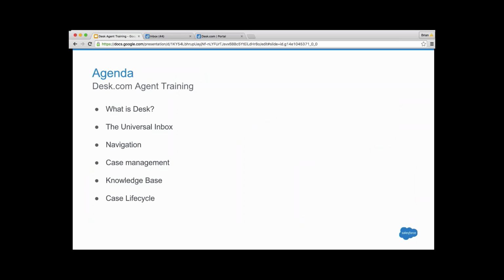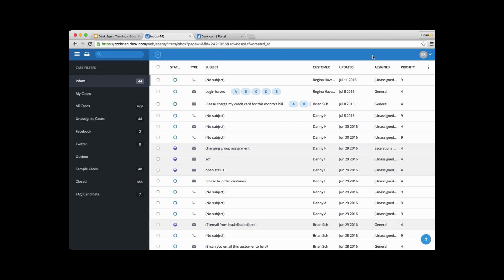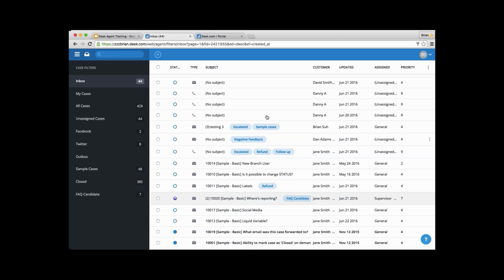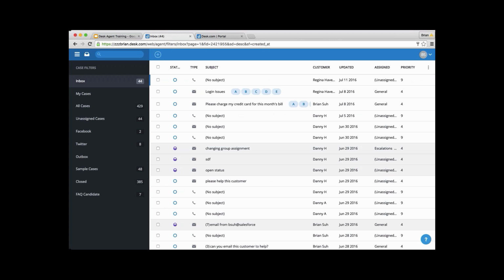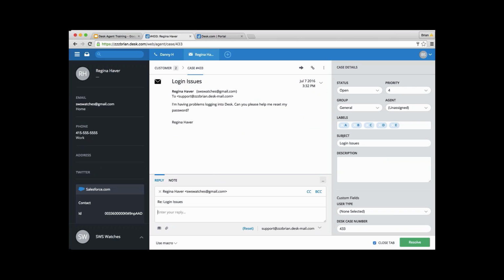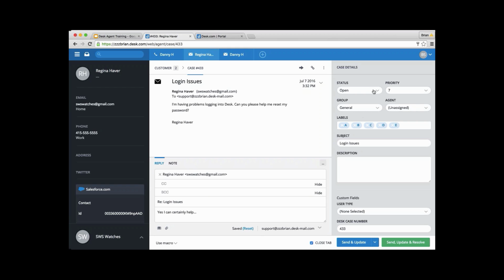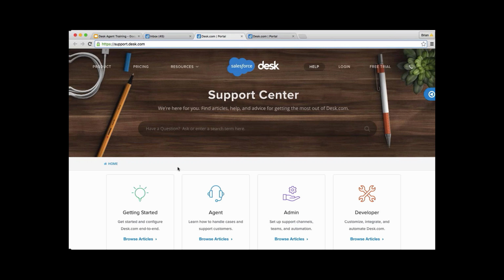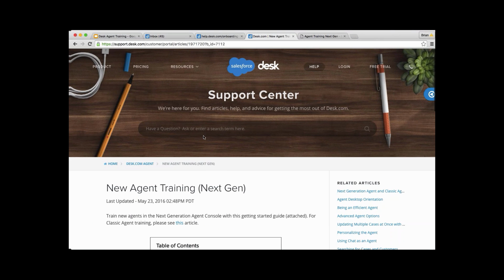Desk Agent Training 07-19-16